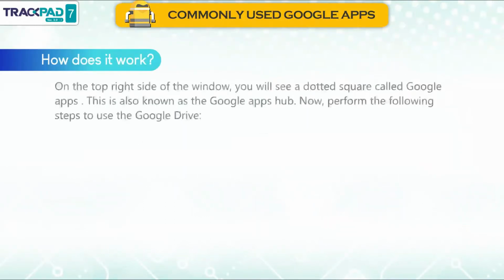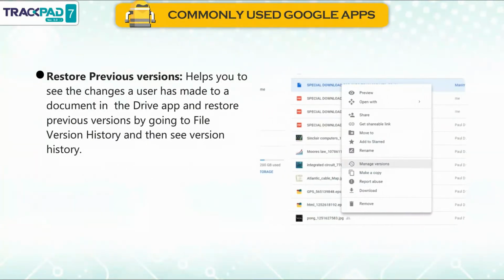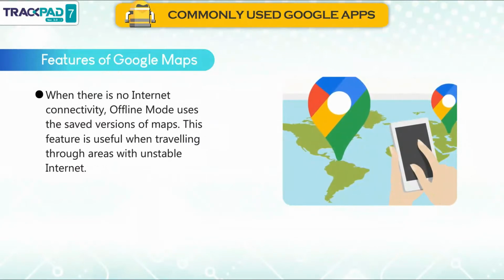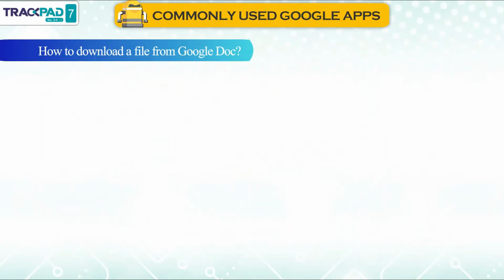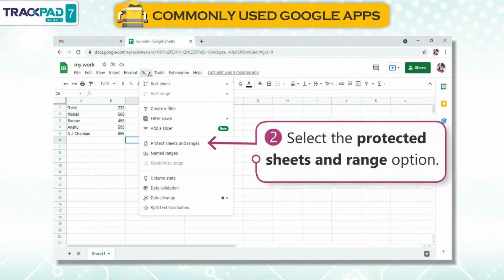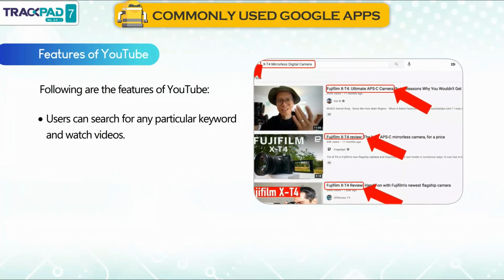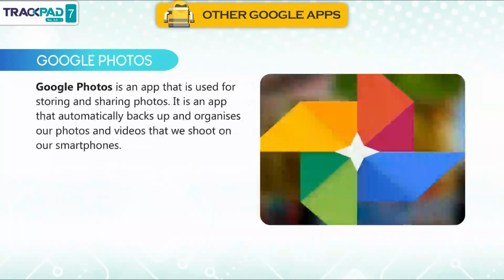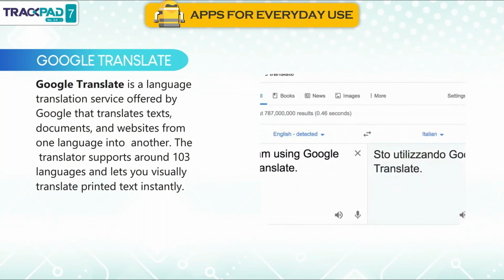Google Apps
In this video, the basics of Google Apps will be introduced to the students.